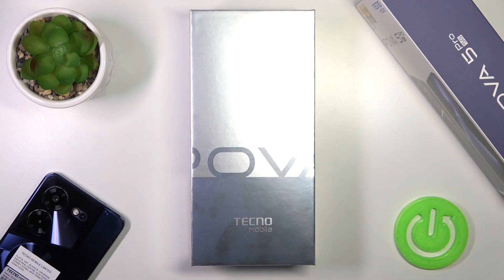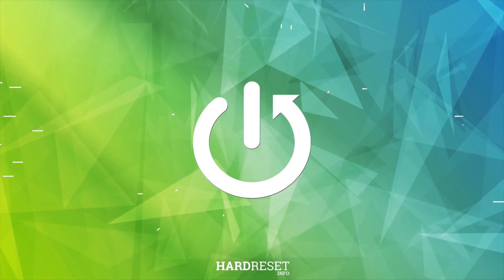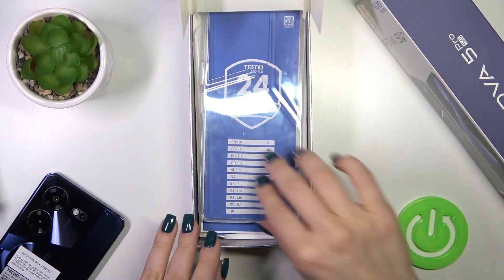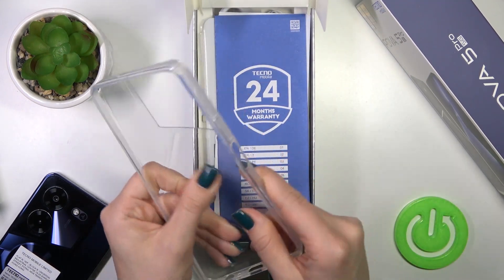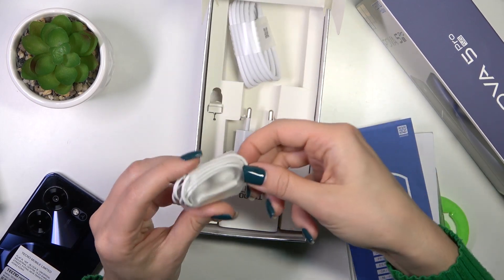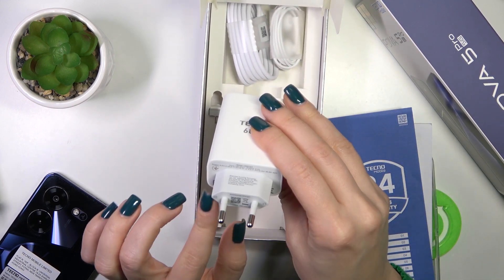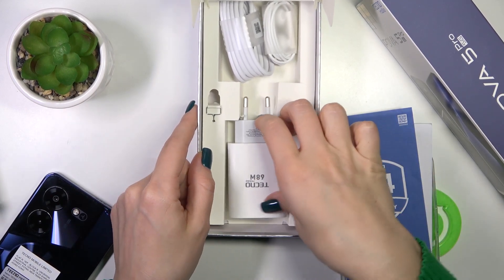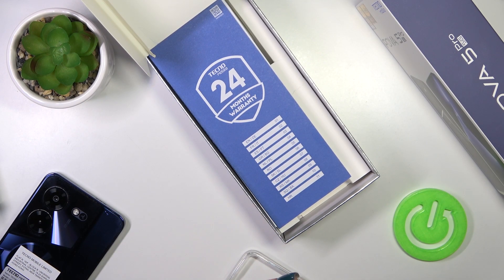Tecno Pova 5 Pro All Box Accessories - Unboxing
Find out more about Tecno Pova 5 Pro:
Hello, Viewers. Today, we are going to demonstrate all the additional items that accompany the Tecno Pova 5 Pro. We'll go through each item in the package, one by one. Enjoy watching the video! If you want to know more about your Tecno Pova 5 Pro, visit our YouTube channel.

What are the items included with Tecno Pova 5 Pro? What's inside the Tecno Pova 5 Pro box? What accessories are provided with the Tecno Pova 5 Pro?